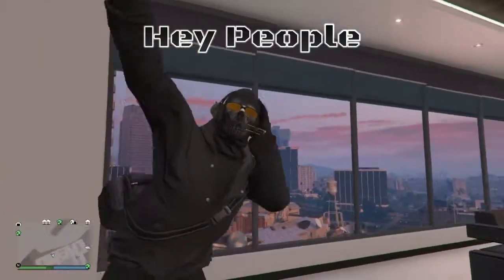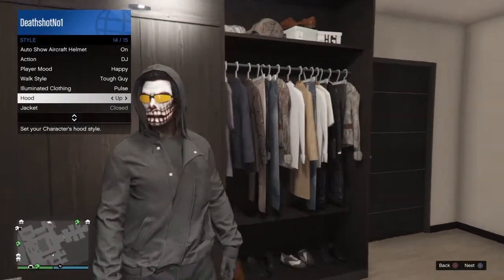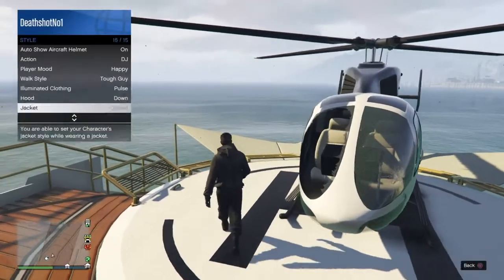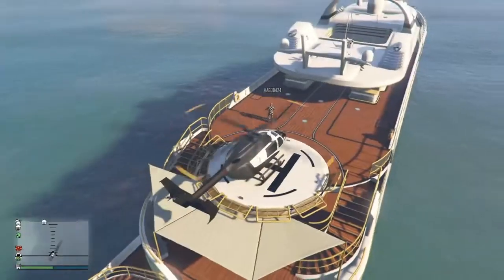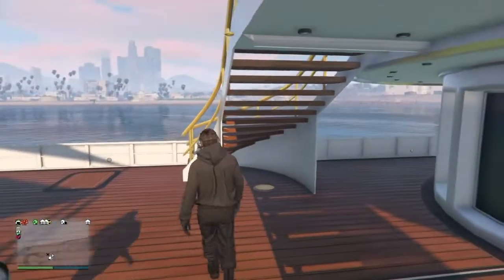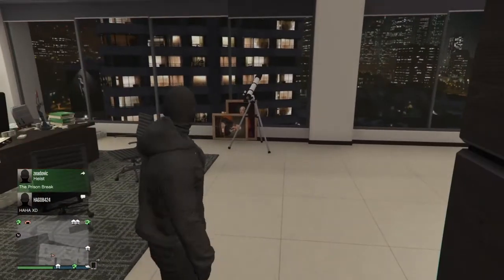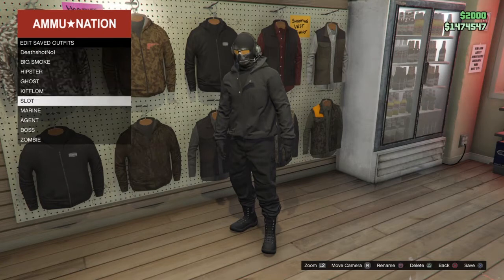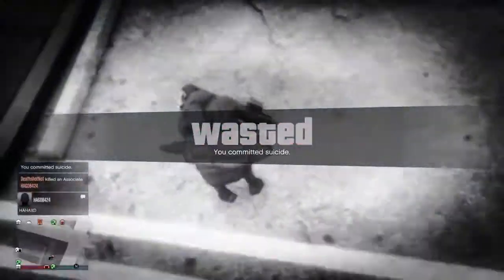GTA 5 Ghost Recon Outfit 1.41